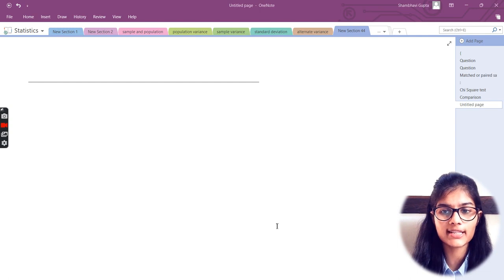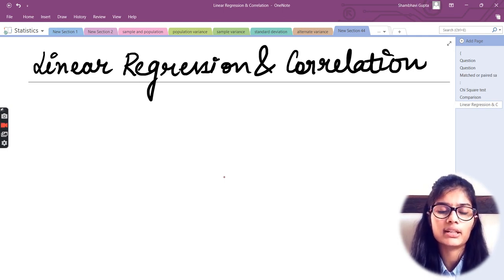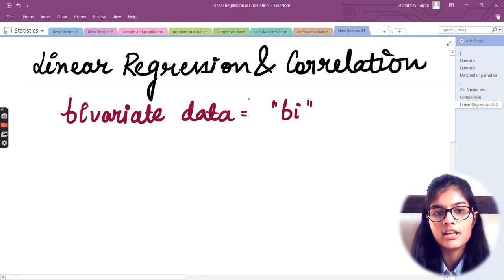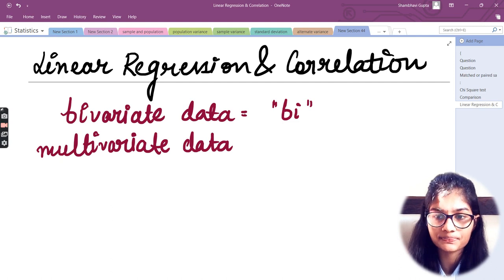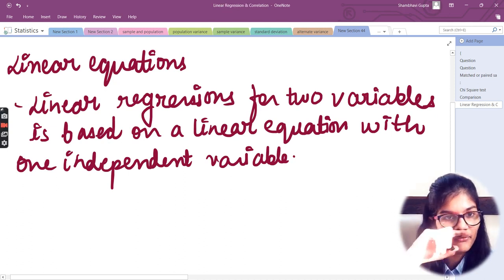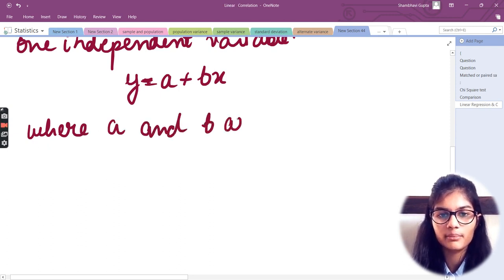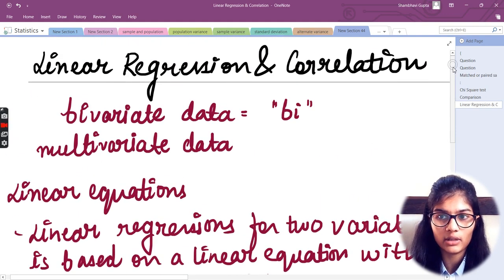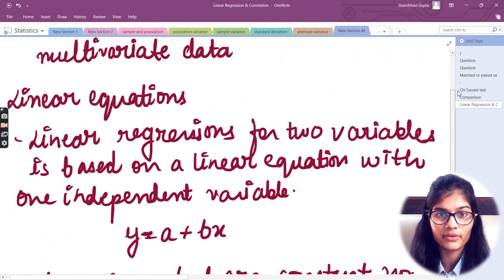Statistics for Data Science EP:108 |Valid condition for linear regression | statistic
Hello everyone ,

In this video I have discussed  about valid condition of linear regression

1. IT professionals looking for a career switch into data science and analytics
2. Software developers looking for a career switch into data science and analytics
3. Professionals working in data and business analytics
4. Graduates looking to build a career in analytics and data science
5. Anyone with a genuine interest in the data science field
6. Experienced professionals who would like to harness data science in their fields

Tags used :

data science
statistics tutorial for data science
statistics